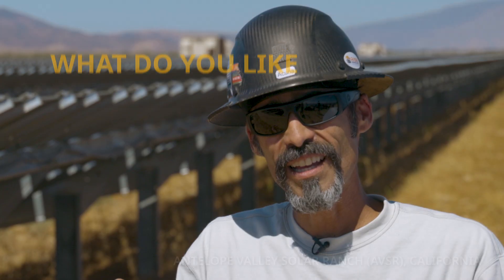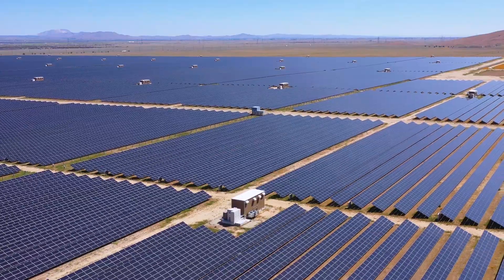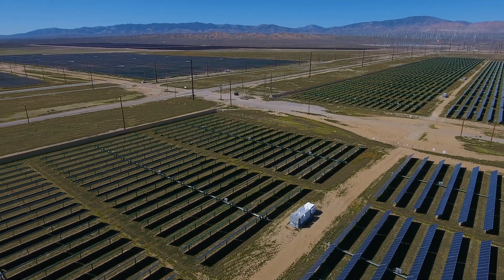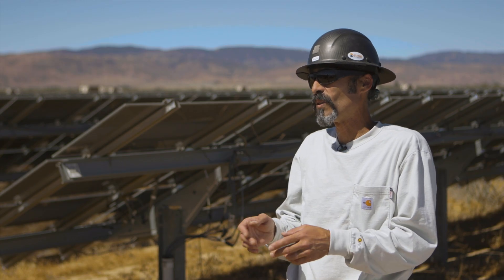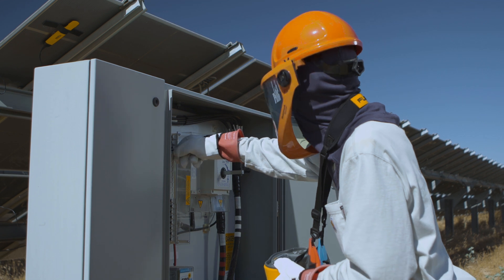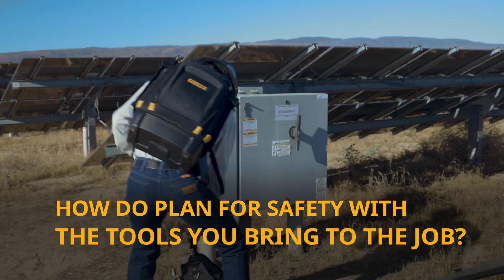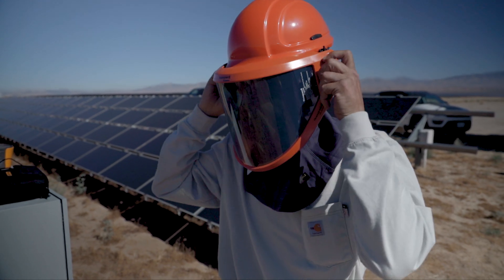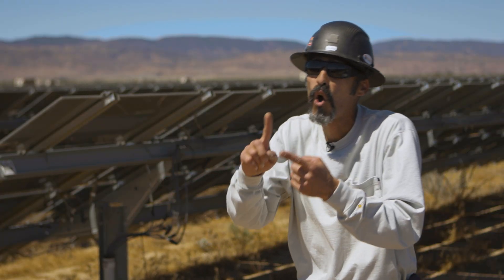Why I like working in the solar industry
Why this senior engineer finds solar so compelling — "we are literally setting the standards."

This interview with Juan Acuña Jr., a senior support engineer working in utility-scale solar, covers a range of topics centering on why he likes working in the renewable energy industry -- and why technicians working in solar have to be mindful of the jobs they're doing and how to do those jobs safely.